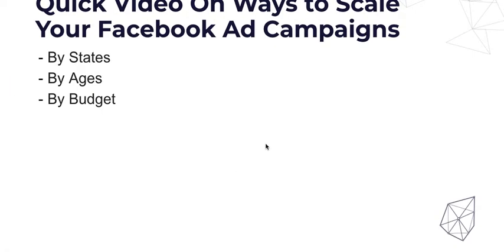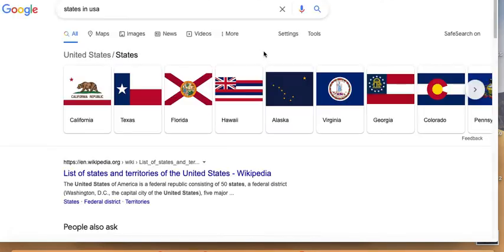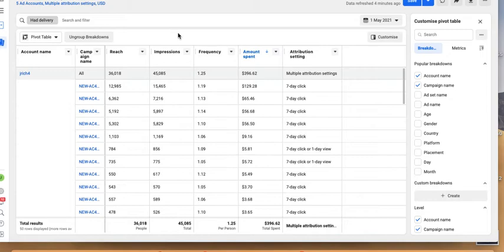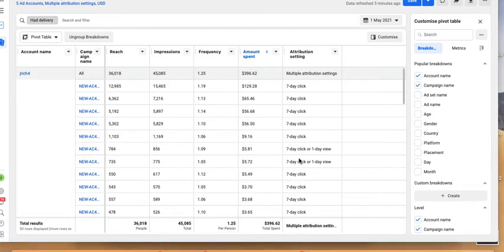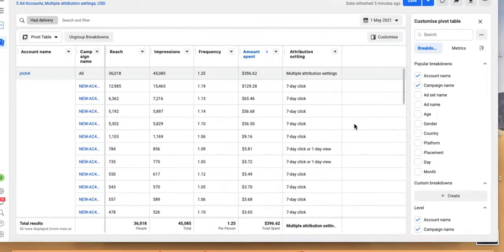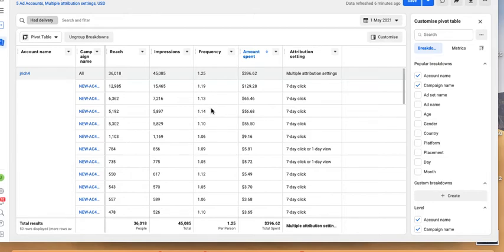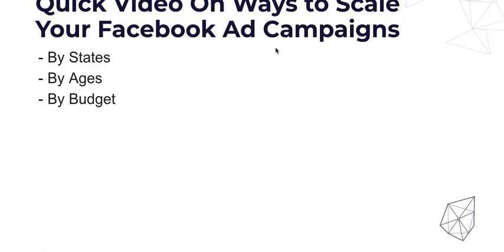How To Make $100,000 Dollars from Facebook Ads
How To Make $100,000 Dollars from Facebook Ads - I will reveal the tactics you can use now to make $100,000 dollars per year using your Facebook Ads account.